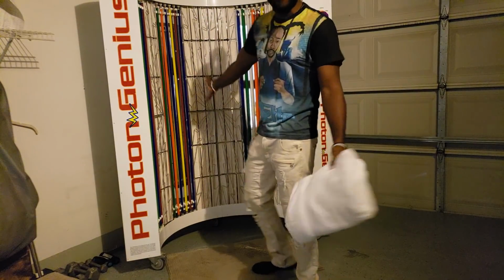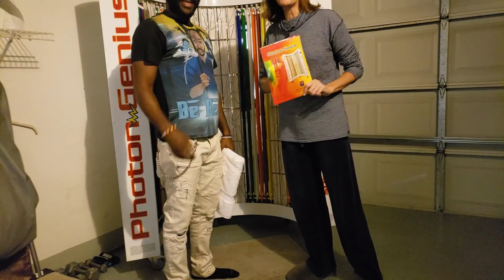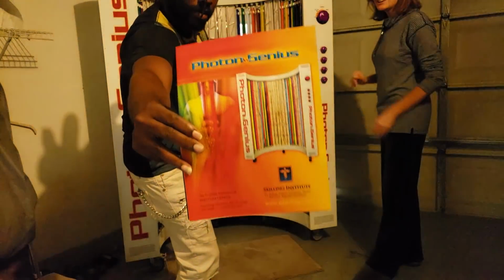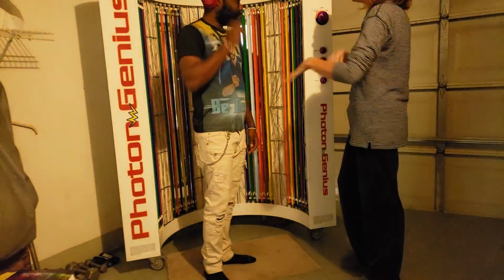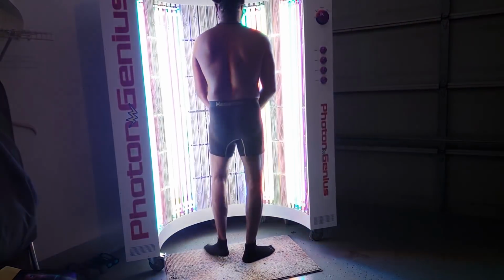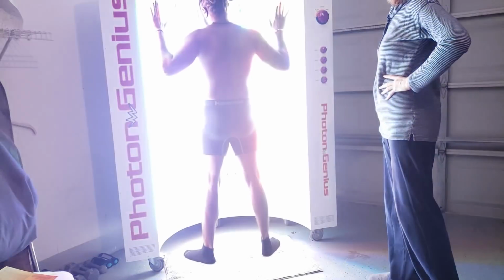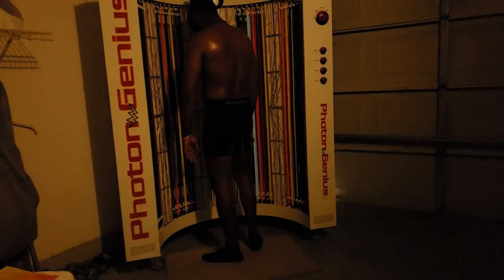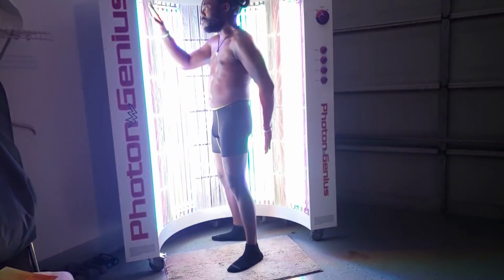"kNOw CA$H is introduced 2 the *Photon Genius* by Mrs. Elizabeth Hall!!!!"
Stream the new hit single "BE Better"
Apple I-Tunes
BE-BETTER -NO CASH

kNOw CA$H  is using this channel 2  showcase  what he does best, entertain others while spreading awareness and enlightenment. By Supporting the kNOw CA$H Movement through donations, active participation in the channel, and sharing on social media you are helping him build a brighter future 4 himself & others with a message of peace, love & unity.

New Single "Be Better" Available Now At